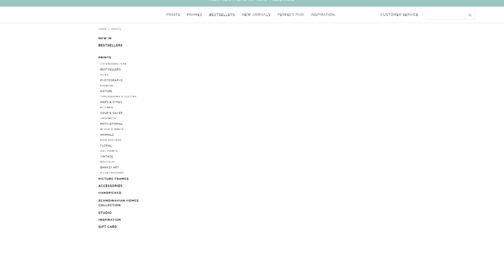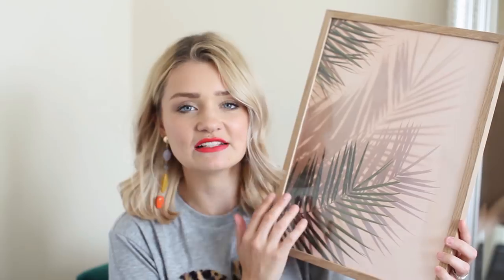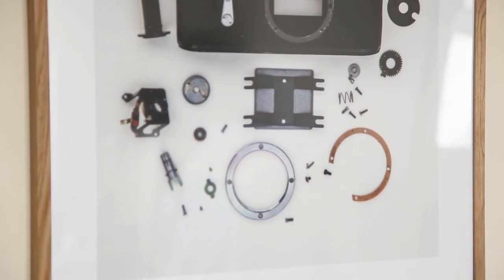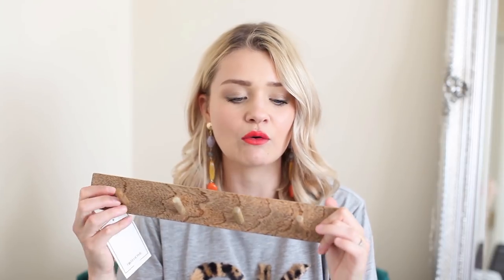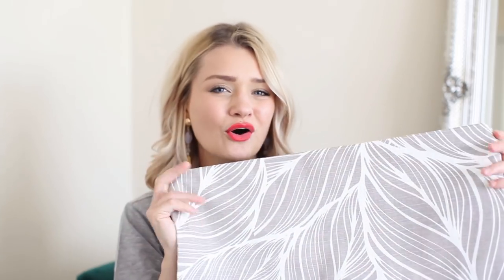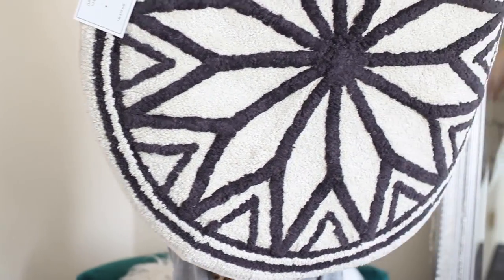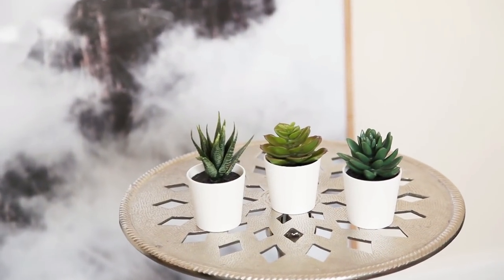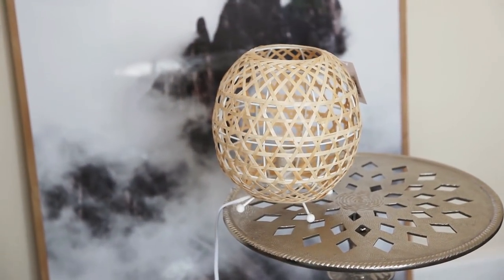HOMEWARE HAUL! Desenio, Ikea, Asos & more! | Laura Bradshaw AD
Hello guys! Today I have a homeware haul featuring some of my favourite brands - Desenio, Ikea, ASOS and more.. I hope you enjoy seeing what I've been picking up for our home!

This video contains a paid for product promotion for Desenio. All views, choice of prints and frames are my own, of course!

Exclusive access to Desenio’s Big Summer Sale!

Hope you enjoy this video and as always, thank you so much for tuning it!

Some of the above items were PR gifts.

*Some items in my videos are sometimes gifted to me by PR's. I would never post about an item unless I would recommend it to a friend, so you can be sure to have my full honest opinion. All links are marked above.